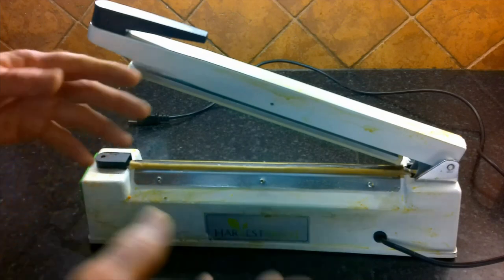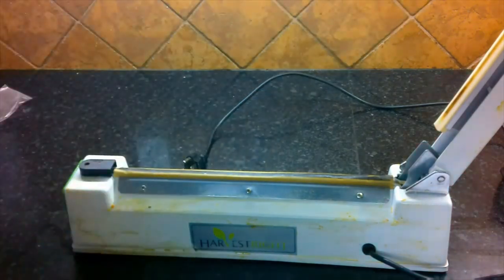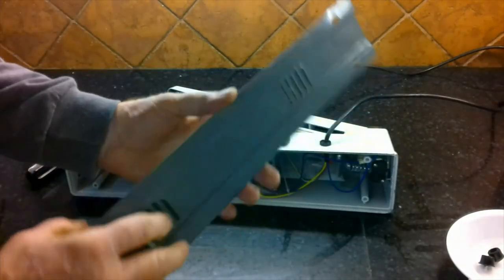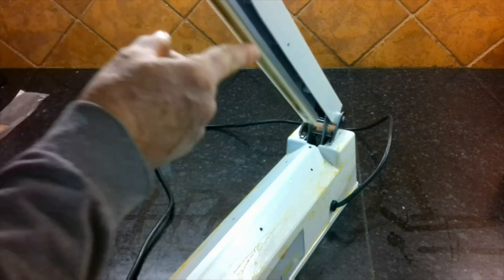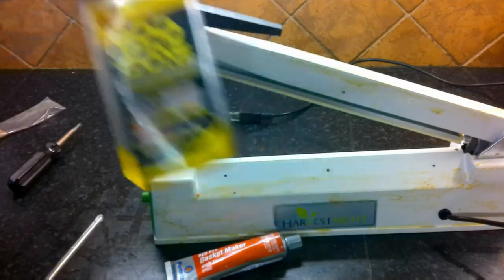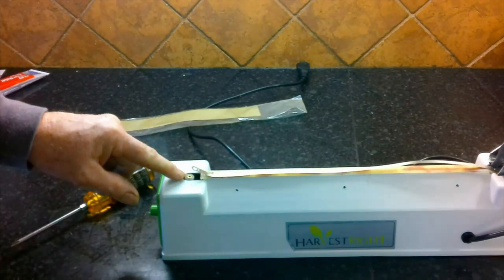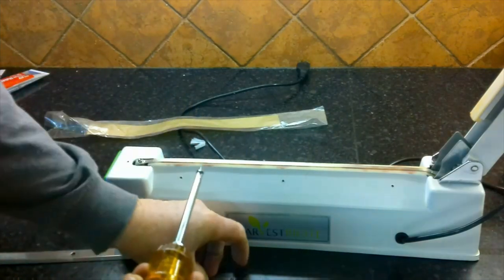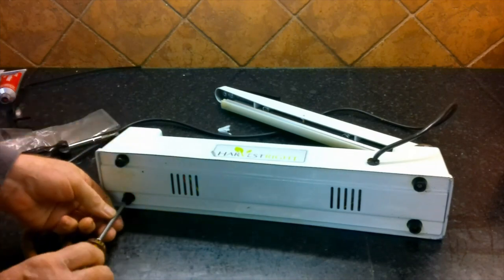Harvest Right Impulse Hand Sealer- Repair/Rebuild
How to replace parts and rebuild the Harvest Right 12" impulse sealer